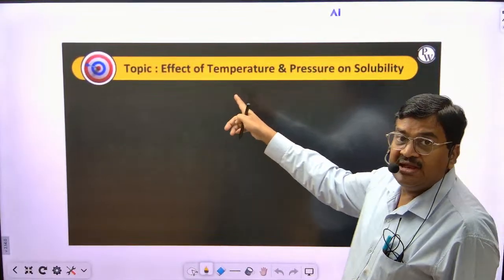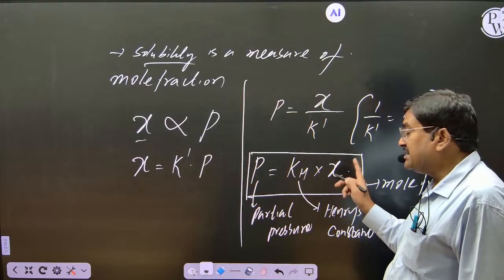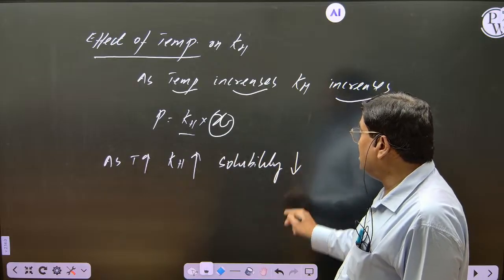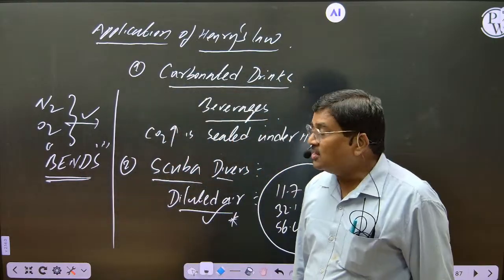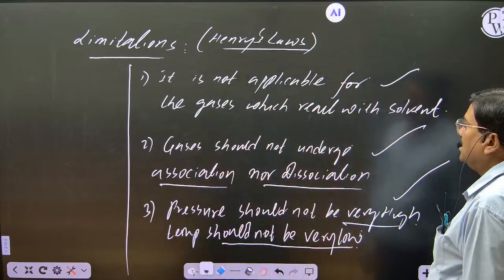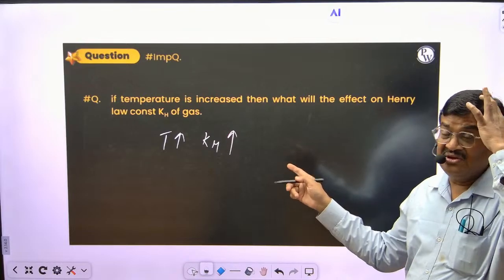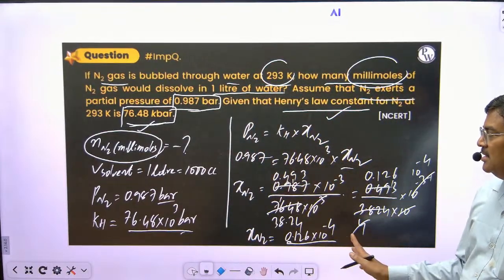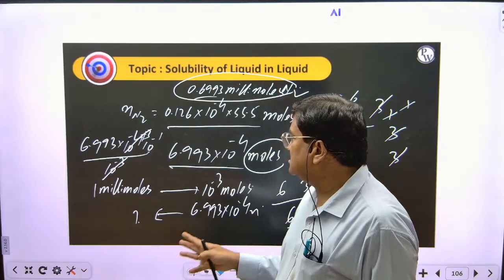12TH CHEMISTRY 08-05-2025